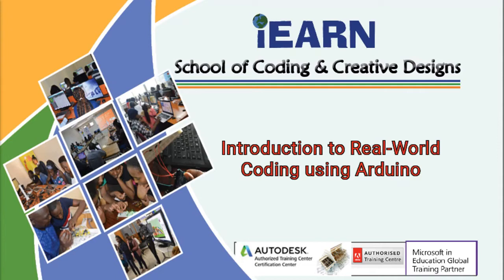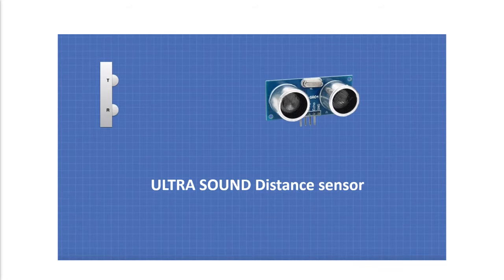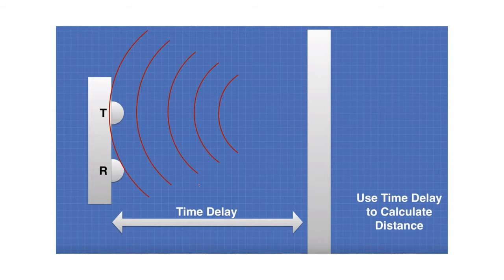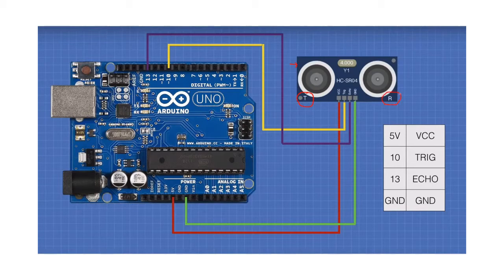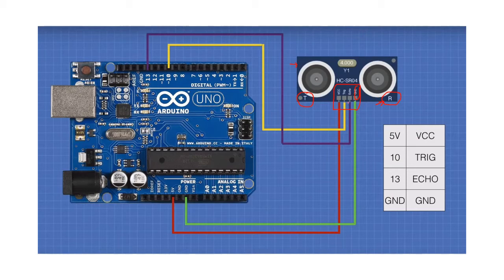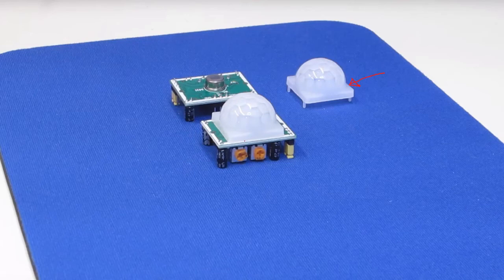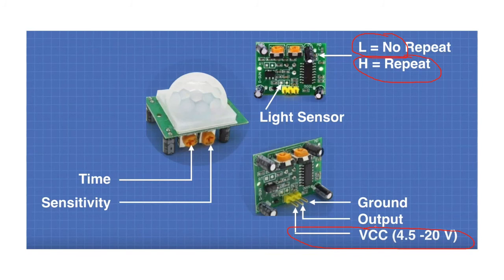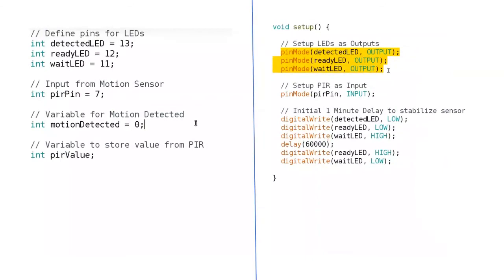African Digital Schools Initiative/Webinar Series/Coding with Arduino/ Lesson 6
GESCI has since 2016 implemented an innovative programme on ICT integration in teaching and learning in 140 schools from Kenya,Tanzania and Côte d'Ivoire. The programme, geared towards transforming secondary schools into digital schools of distinction is funded by Mastercard Foundation.
Kenya has introduced coding clubs of 20 students, led by one teacher in 80 secondary schools.The teams have gone through training via webinars which were facilitated by GESCI and iEARN Kenya.